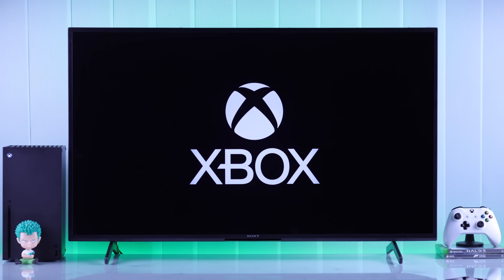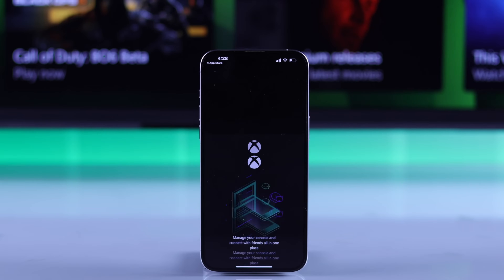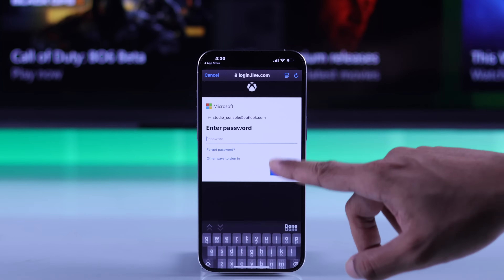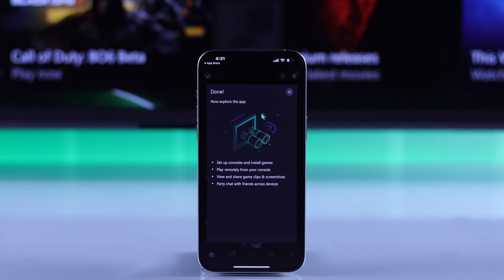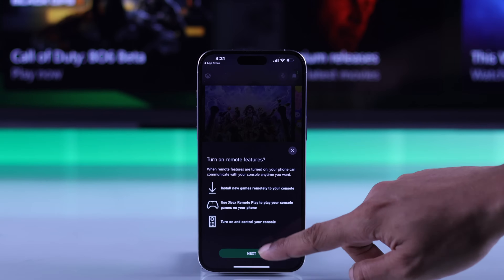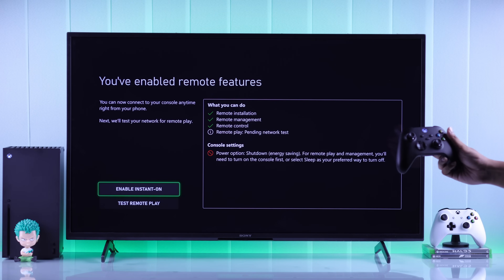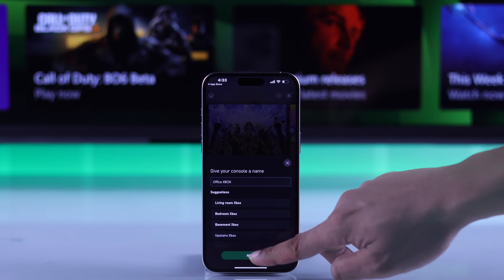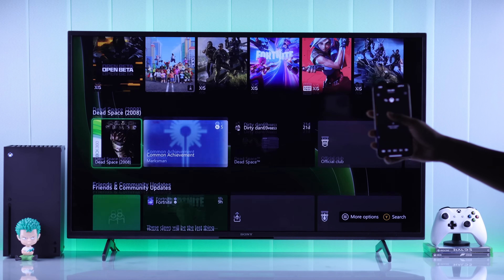How to Set Up Xbox Series X to Xbox App on iPhone or Android!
Want to connect the Xbox App to the Xbox Series X console from an iPhone/Android phone after setup?  Don’t know how to link the Xbox App to the Xbox X console and what can you do after connecting them? Worry not, you’ve come to the right video.

In this video, we will show you the 3 Steps you need to follow to set Xbox Series X to Xbox App on iPhone or Android Phone. We will also show you what you can do after linking the Xbox Console to the Xbox App as well.

0:00 Set Up Xbox Series X to Xbox App on iPhone/Android
0:14 Step 1: Install and Sign in to the Xbox App
0:50 Step 2: Setup Xbox App for Console
1:09 Step 3: Link Xbox Console to Xbox App
2:12 What you can do after Connecting Xbox Series X to Xbox App